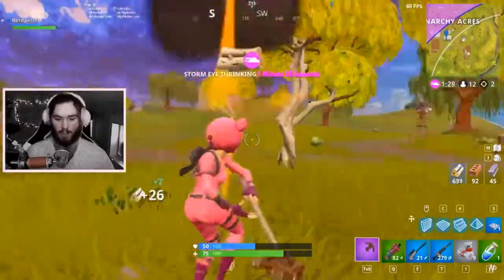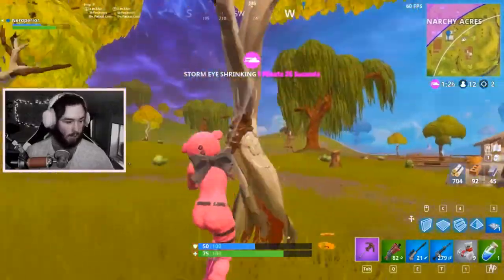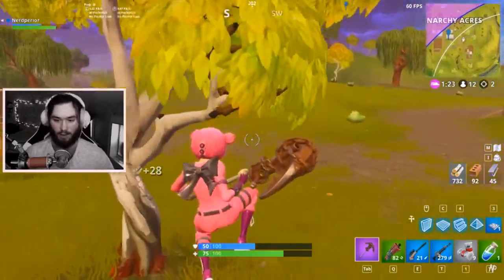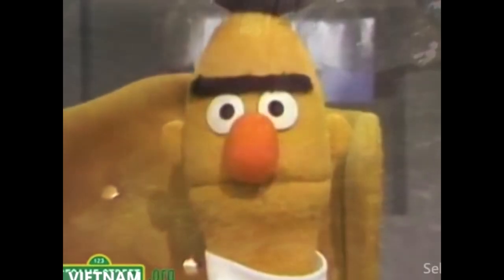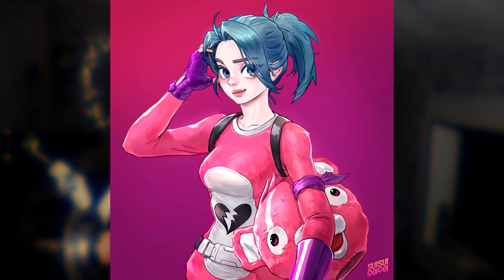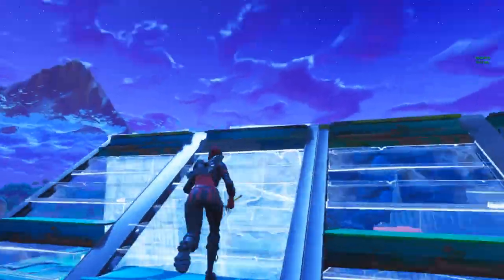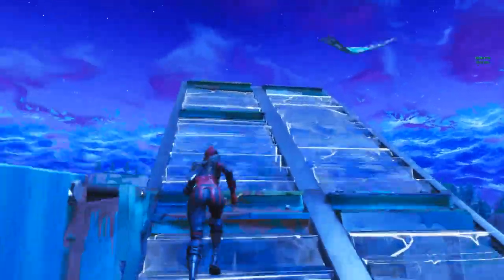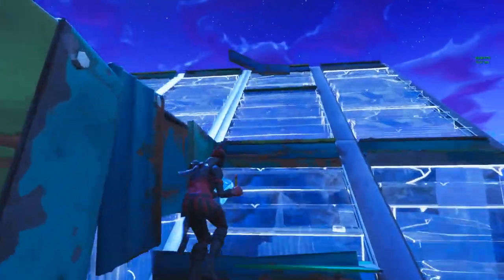Fortnite Edit Style Concept for helmets!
In this video i discuss the kind of new edit style that is out for skins like Omega, Carbide and blockbuster that allows you to change colors of the lights on the skin, but we go a bit deeper and discuss a concept where the edit style that allows you to take off helmets/ masks on skins like cuddle team leader and elite agent :)

~ Nerdperior ♡